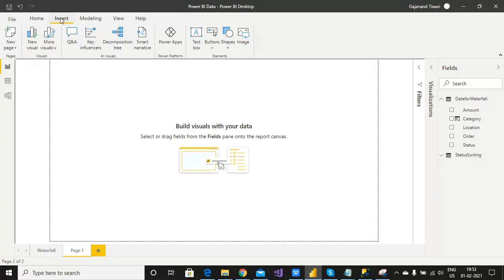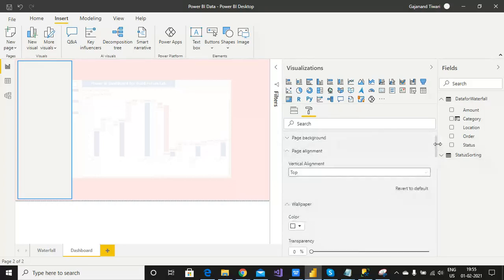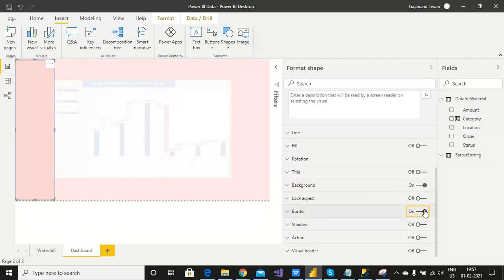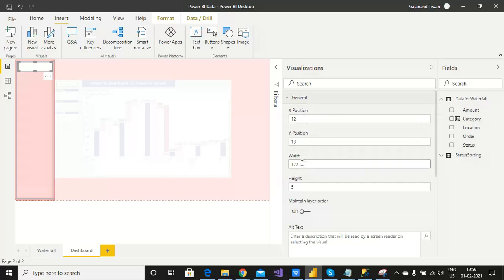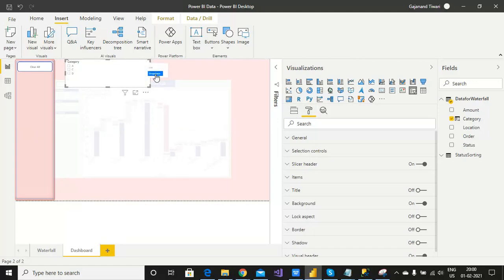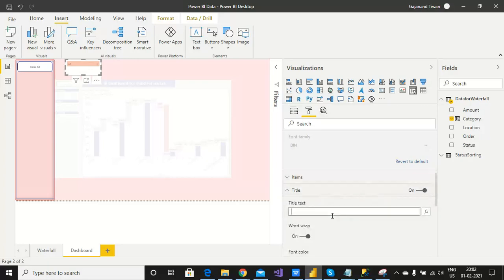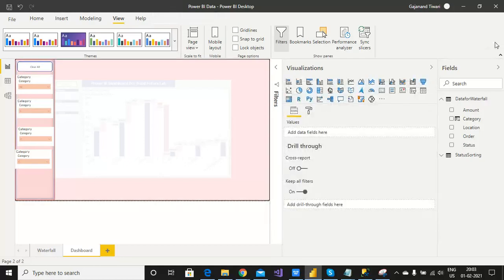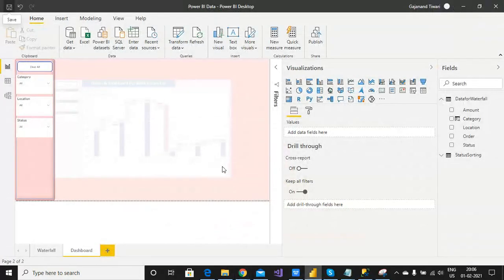How to Format The Shape in Power BI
Dashboard in Power BI without DAX
sql server,
sql query,
sql for power bi,
sql bi,
sql and power bi,
server,
powerbi sql